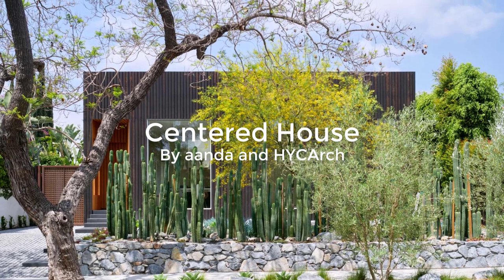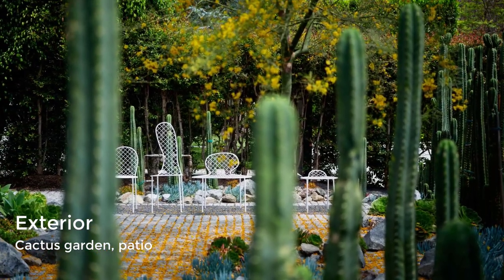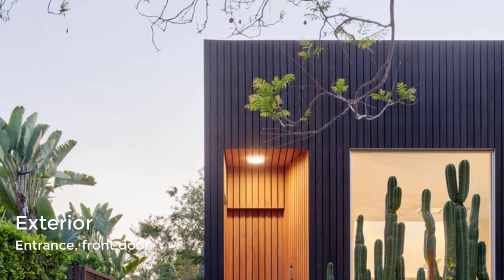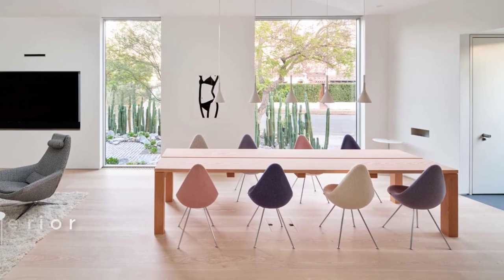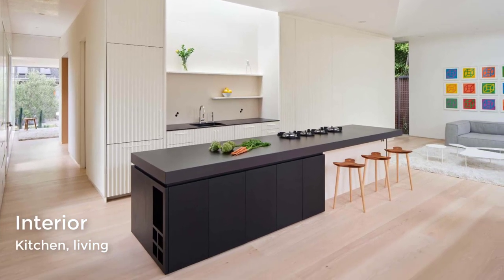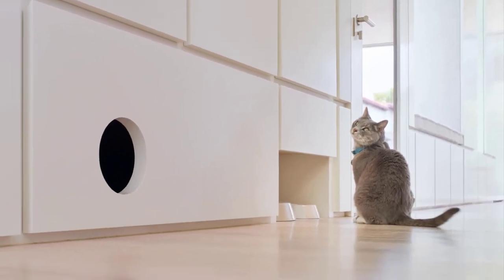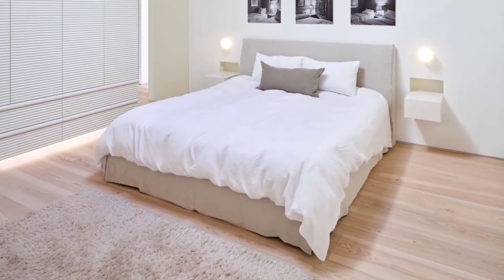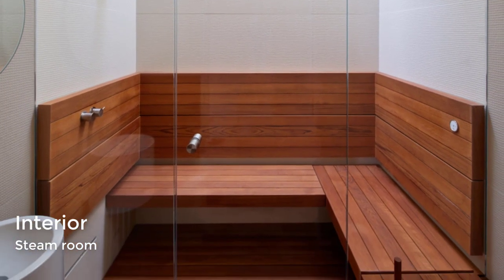Centered Home, Single Storey House Design in Los Angeles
Approaching Centered Home from the street, a dense screen of San Pedro cacti makes way for a minimalist rectilinear form clad in charred shou sugi ban rain screen siding, standing in contrast to the landscape’s polychromatic lushness. Informed by a balance of meditative solitude and exuberant communal living, the home is designed as a series of nested conditions organized concentrically: an interior “cube,” within a mediating shell of space for communal activities, within the perimeter of the landscape. Most private programs are at the core, and the most public is oriented in relationship to the landscape and city beyond.

Intimate activities like bathing, meditation, stretching, and sleeping take place within the central “cube” volume, while communal activities like cooking together, watching football with friends, and taking on creative projects occur between the cube and the exterior shell. Carefully detailed millwork on the face of the cube facilitates a smooth transition between these zones: one zone conceals panel-ready appliances and makes room for a skylight that pulls light down to the kitchen counter. The other zone conceals storage designed to hold everything from puzzles to craft supplies—objects supporting family pastimes that unfold in the spacious, light-flooded living room.

Overall, the interior is composed of custom textures and subtly mischievous details to produce a softly tactile, bright living area. Wide-plank Dinesen flooring runs throughout, and plaster provides a shimmering, ever-moving quality to the walls and ceiling, creating a textural impact while retaining a neutral palette that allows the art and furnishings to provide warmth and vibrancy. Significantly, floor-to-ceiling windows perforate the home, deepening light into the space and framing the exterior landscape. Sculptural skylights concealed by cantilevered planes “play a game of peekaboo as you circle the space,” says Chung, and add floods of luminosity.

Moving from the center of the home out, the core centroidal bedroom is characterized by a white oak vaulted ceiling whose skylight pulls morning light down into the space. On one wall, custom CNC-milled panels with soft grooves create a crenulated texture of shadows. Informed by an interest in unexpected details, this millwork is sized to fit the couple’s wardrobe with precision; for instance, individual shoes were measured to ensure ample and accurate spacing. “We were intent on enhancing the lived experience of the owner and wanted to ensure we were meeting all their needs,” says Chung. Also nestled in the central cube, a room for stretching and meditation is lined with softly ridged millwork that conceals storage dimensioned to accommodate yoga equipment, while white oak and felt wall panels and a custom ladder/peg system complete the space.

Emerging from the home’s core, the rectangular geometry of a kitchen skylight responds to the form of the central cube and is mirrored by the kitchen island, painted black to accentuate its physicality in comparison to the flood of white light above. Humorous, playful customizations like a hidden, kick-activated step-stool below the sink and a custom kitty-litter drawer integrate into the millwork.

Adjacent, the living/dining room is activated by a custom skylight developed to pull the ceiling skyward and create faceted geometries that reflect south-western light through the space. “The unexpected and rigorously attuned geometry of the skylight itself and the shaped living room ceiling below produces a fluctuating reading of the room that shifts radically when viewed from north to south as one passes across the space,” says Barrett.

This aperture amplifies the room’s warm, vibrant furnishings (selected collaboratively by Barrett and the owners) and graphic artworks from the couple’s collection. On the north wall, a Neowall sofa by Living Divani and gridded Sol Lewitt installation above are flanked by floor-to-ceiling windows that frame views of the greenery filling the side and front yards, respectively. Likewise, two expansive windows on the east wall create a lush, full-bleed backdrop for a custom dining table, made of Douglas Fir planks with a whitewash finish and designed by Barrett.

Hallways leading to the rear of the house are also punctuated with tall windows. In a divergent but equally sensitive approach to natural light, the south wall was substantially thickened to respond to the blazing sun and heat conditions, while providing ample storage. Two offices are placed at the rear, overlooking the backyard and pool.

Location : Los Angeles, United States
Area : 2200 ft²
Year : 2022